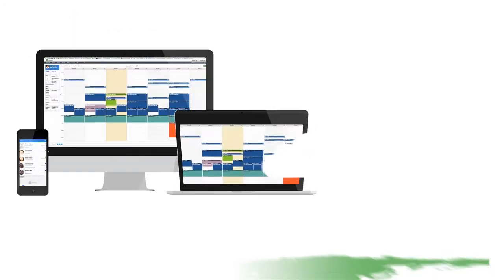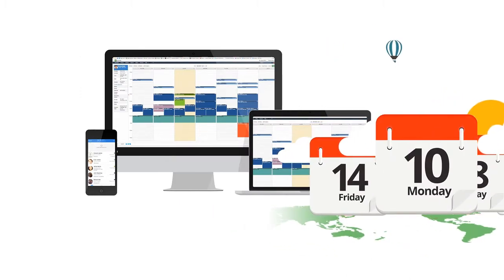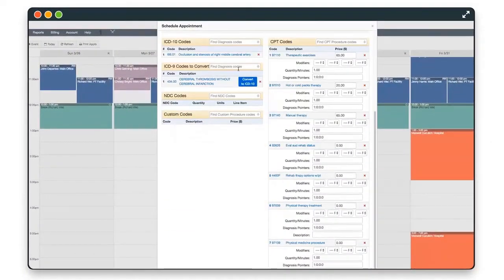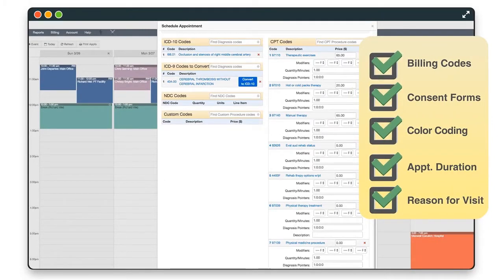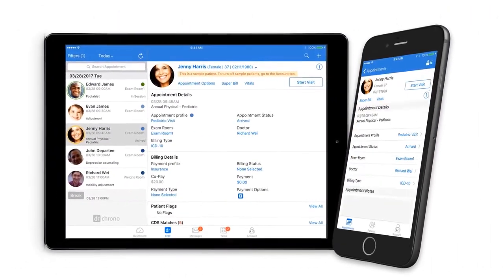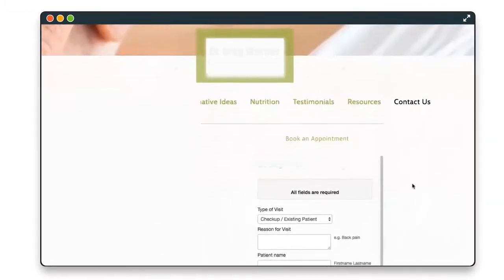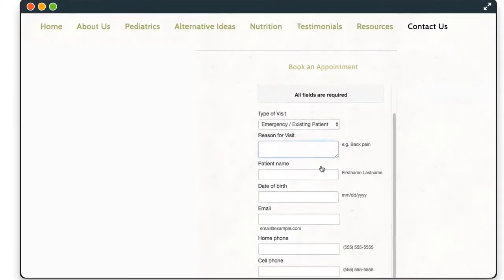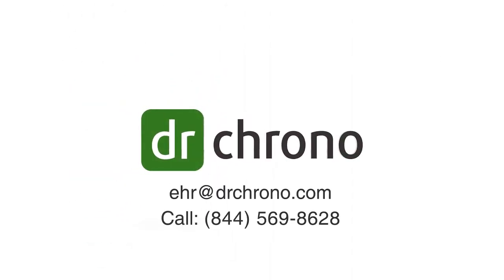Scheduling Tools - DrChrono EHR Feature Video Series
Schedule patient appointments easily on iPad and iPhone or web. Save your practice time by presetting appointment profiles to automatically populate billing codes consent forms color coding appointment duration reason for visit and much more.

DrChrono make scheduling fast flexible and easy on iPad iPhone or web. Schedule a new appointment by searching for availability or selecting an opening in the calendar. Save time by presetting appointment profiles to automatically populate billing codes consent forms color coding appointment duration reason for visit and much more. With scheduling function available on iPad iPhone or web you can easily access your daily workload anytime anywhere. You can also add your DrChrono calendar availability and scheduling to your website or the patient portal so that patients can easily schedule their appointments.

DrChrono is an electronic health record (EHR), practice management and medical API platform. DrChrono offers medical forms customization at the point of care. The platform is available on iPad, iPhone, Apple Watch, Android and web. DrChrono includes scheduling, documentation, integration's into all U.S. labs, a fax number is assigned to fax in and out on iPad and web, messaging your team, other physicians and patients, medical speech-to-text, Mayo Clinic education material, real-time patient eligibility checking, macro buttons, medical billing templates, business intelligence, live claim status reports, credit card processing and medical billing connected to all payors within the United States for claim submissions. Drawing on clinical notes on iPad is available, the drawing lets providers and office staff notate diagrams, X-rays or other files; they can also use the iPad's built-in cameras to take pictures and embed them in the patient's record. Prescriptions can be sent electronically via iPhone, iPad, and the Internet; For your patients, there is a patient portal. Patients can fill out medical forms and registration from home, pay co-pay, deductibles, and other amounts. Patients can schedule times, message providers, see invoices and amounts due, view patient education material the provider has sent and view labs and medications. Patients get text for reminders about upcoming appointments. There is a patient waiting room check-in app as well, where a staff member or provider can hand a tablet to a patient to fill out all demographics and other information. The platform also enables developers built through the medical API. The platform has hundreds of apps that a practice can add to enhance their experience. The platform is free with paid upgrade enhancements.

DrChrono is certified as a complete EHR (Electronic Health Record) in accordance with ONC-ATCB stage 2 Meaningful Use criteria. Use a better EHR. Access your EHR from an iPad, iPhone, the web, or an Android device - no contract required. Within minutes of downloading the app, you're ready to use a fully featured and certified EHR. For free. - For every healthcare provider. Now, you can take your practice anywhere, at any time. - Easy to use. Launch the app, and start using the EHR within seconds. - Safe and secure. All industry-standard security practices are met. DrChrono is an innovative, point of care solution that enhances the healthcare practice experience. We take care of all of your scheduling, medical billing, and clinical needs. 2) Create your account. 3) Start using it in your practice.

From administrative work to back-end billing, DrChrono’s easy-to-use Practice Management and Medical Billing improves productivity and increases efficiency by streamlining your workflow. See how your practice is performing with easy to understand reports and graphs. Find out whether you’re getting paid, how fast you’re getting paid and get a deeper understanding of it all in our advanced reports. In this age of reduced reimbursements, getting paid appropriately for services and on time is a priority for most practices. The platform has achieved impressive results for our clients due to a few key reasons.